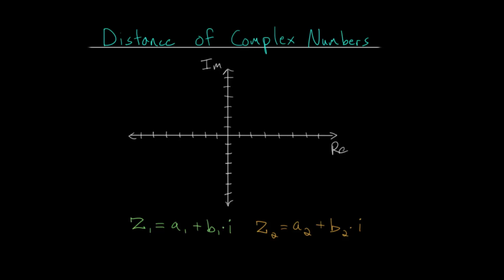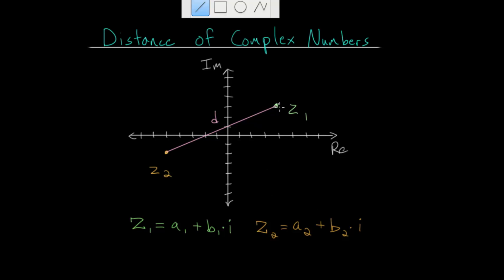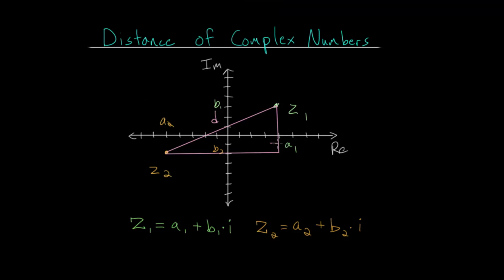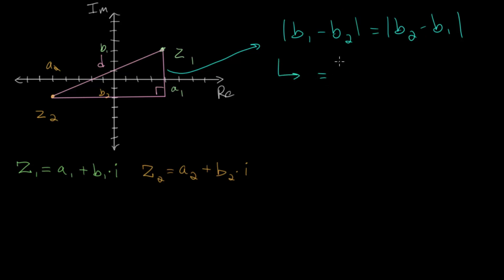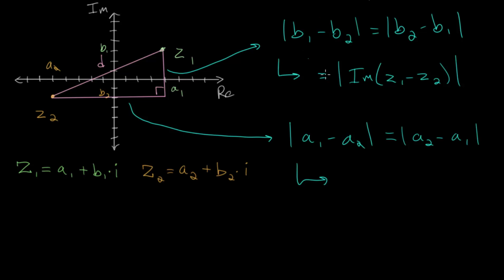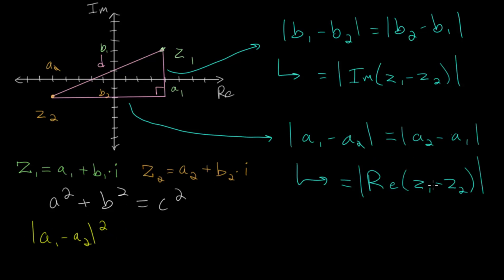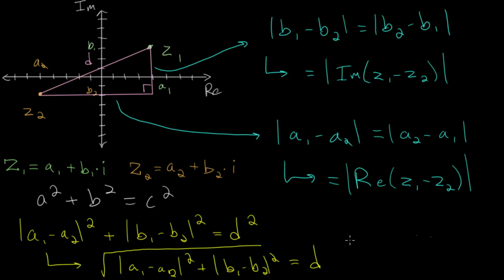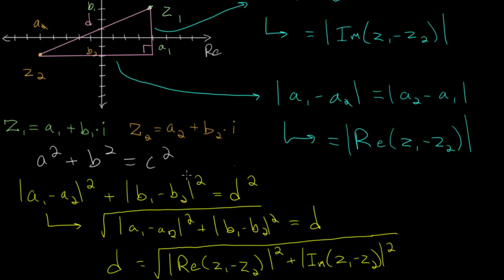Distance Between Complex Numbers: Formula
This video continues with the idea of finding the distance between two complex numbers by deriving an algebraic formula. The formula will save time in solving these problems and will allow them to be solved without drawing a picture.

Essentially, the distance can be found between two complex numbers by graphing them on the complex plane, drawing a line between the two points, constructing a right triangle using the distance between the two points as the hypotenuse, and then using the Pythagorean Theorem to compute the distance.

Khan Academy exercise to practice:
1. Distance of Complex Numbers

EulersAcademy.org